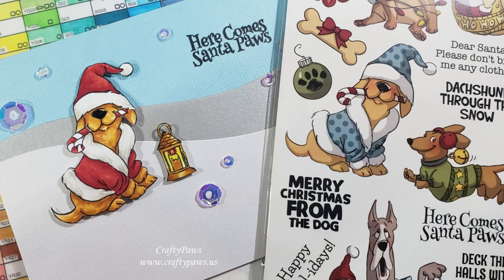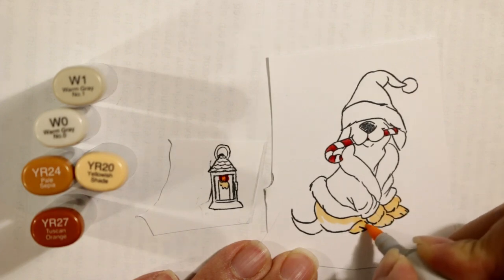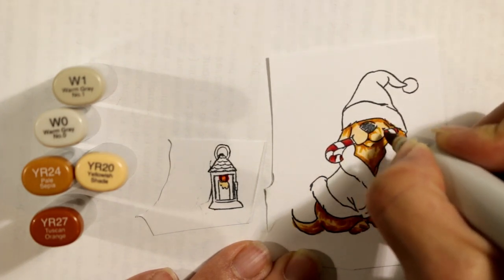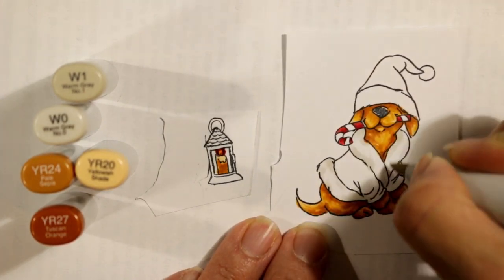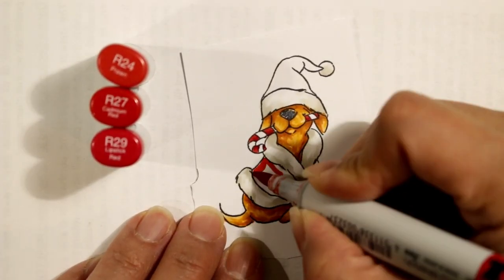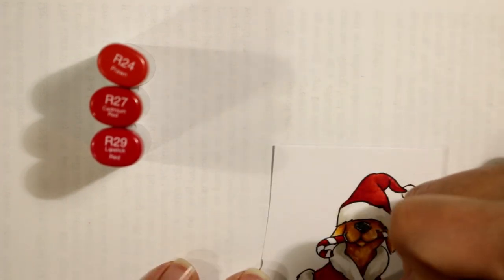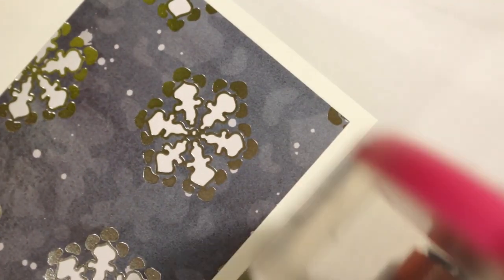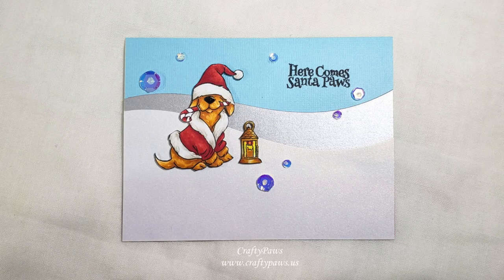Here Comes Santa Paws! 🎄🐕 Art Impressions 🐕🎄 Doggy Christmas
Join me as I quickly craft a Christmas card for my dog loving niece! I love these Art Impressions Santa Paws stamps!

Lawn Fawn Stitched Hillside Die

Uniball Signo White Gel Pen

Sakura Black Glaze Pen

Copic Multiliner 0.05 pt in Black